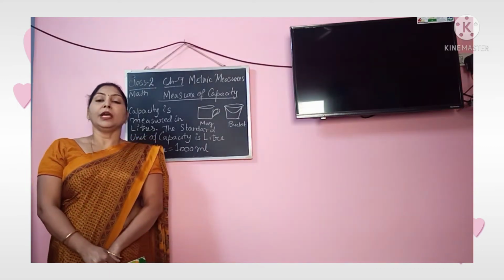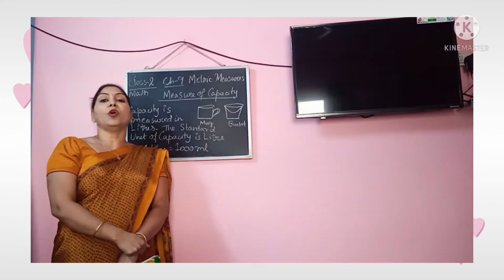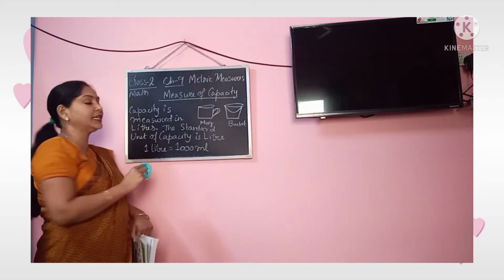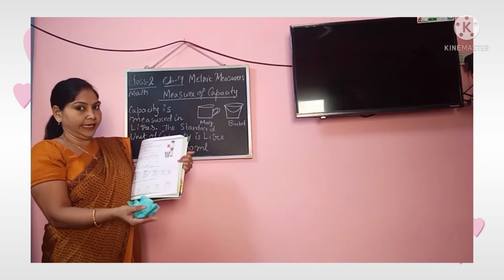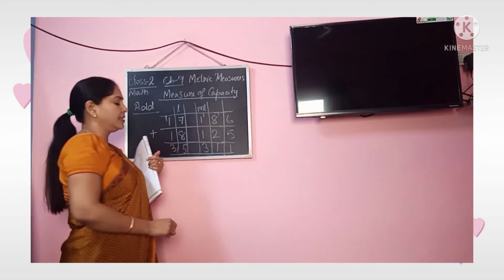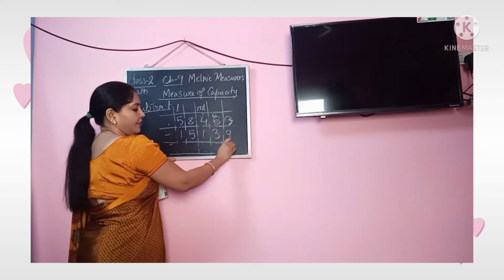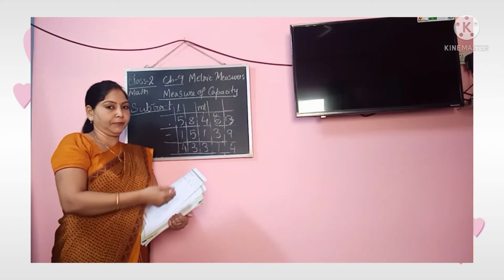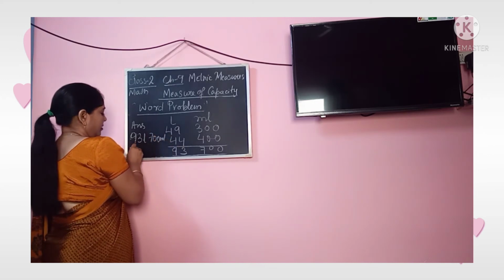STD 2, MATHS, PART 4